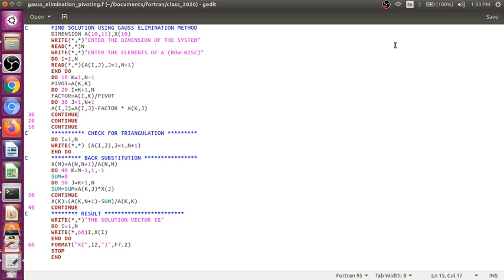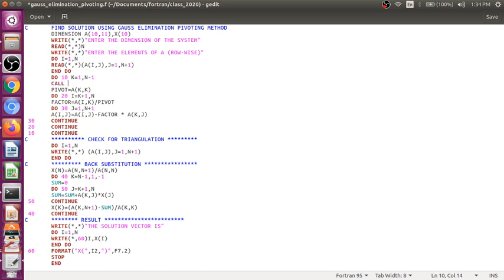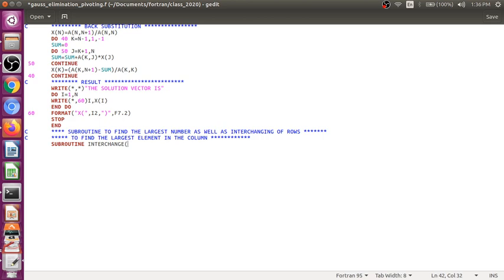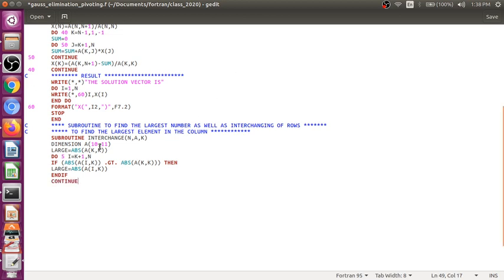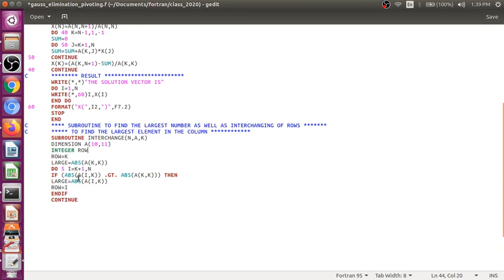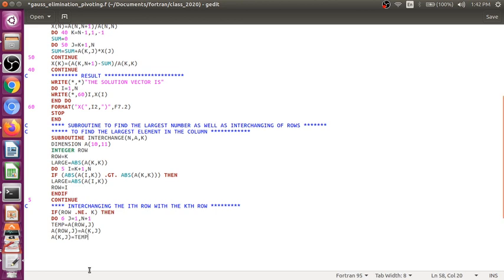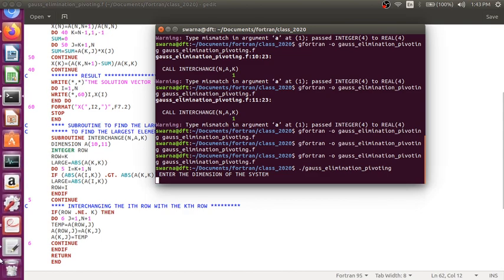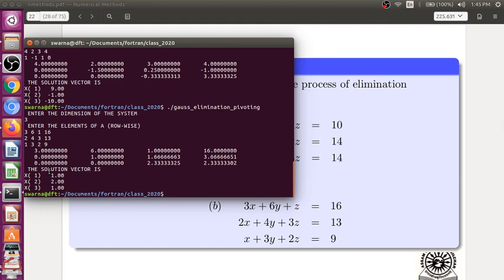fortran 77 code for gauss elimination with partial pivoting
We have modified the basic gauss elimination code and incorporate the code to find the largest element(absolute value) of a column and interchange the pivot row  with the row having  the largest element(absolute value).